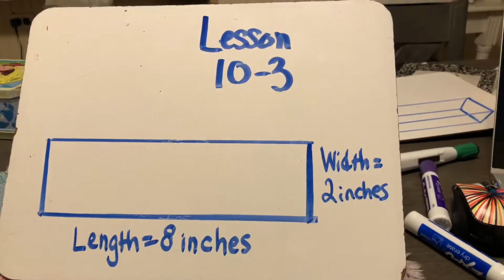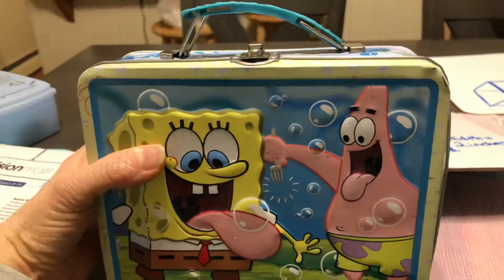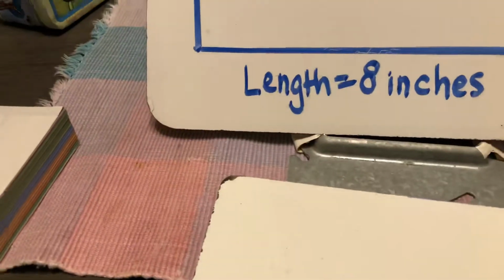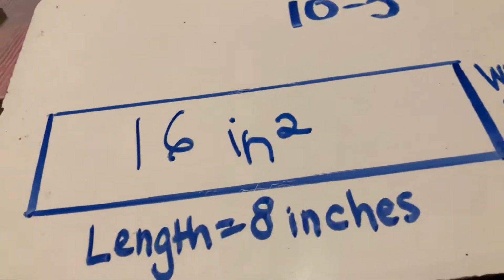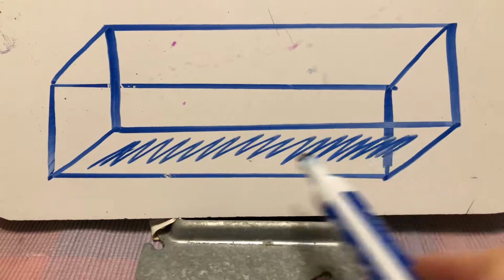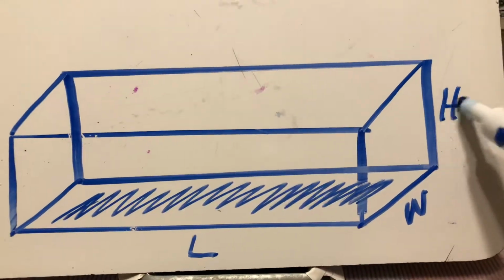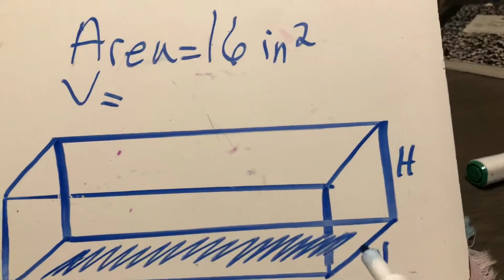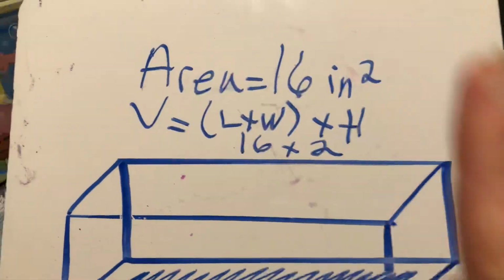Lesson 10-3 page 601